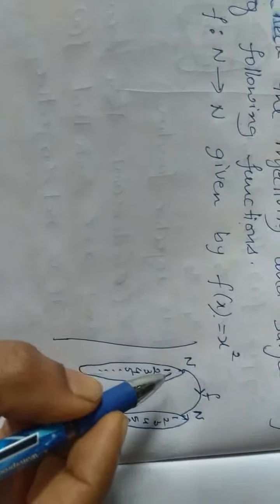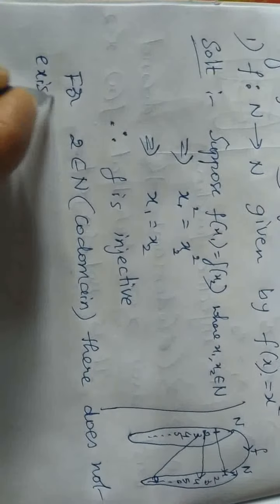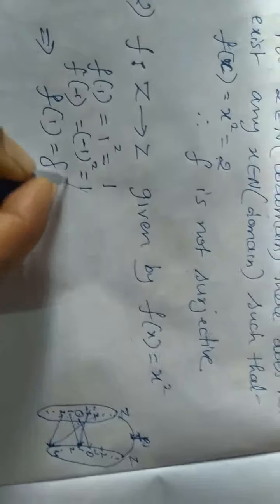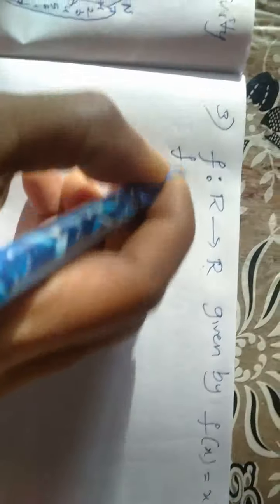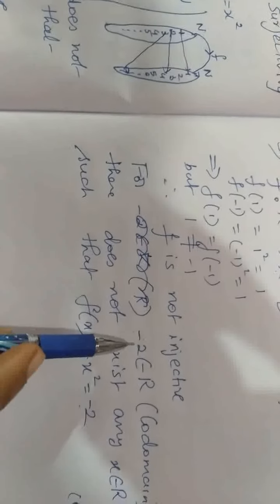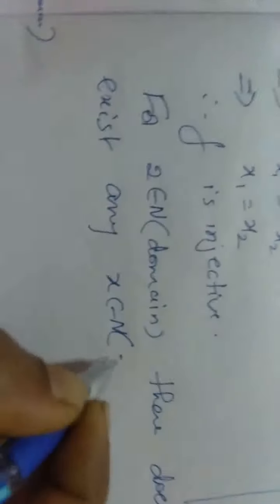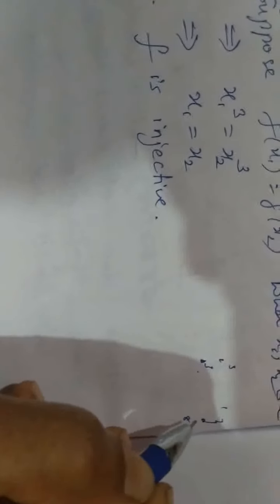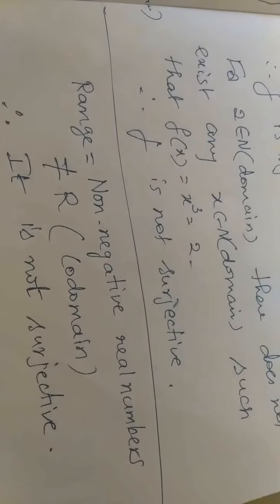Relations and functions secon pu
Check One one and onto functions